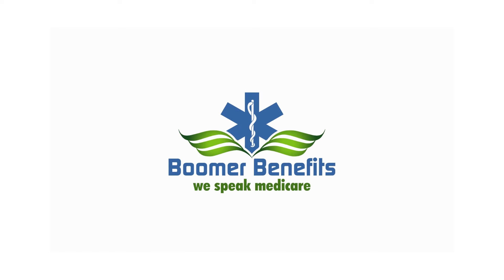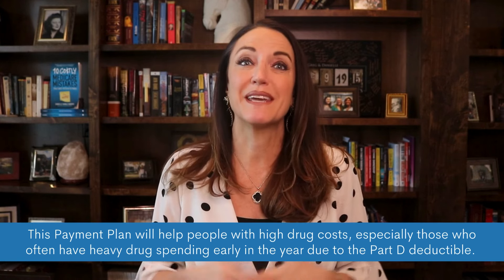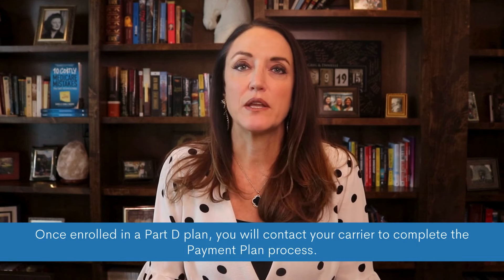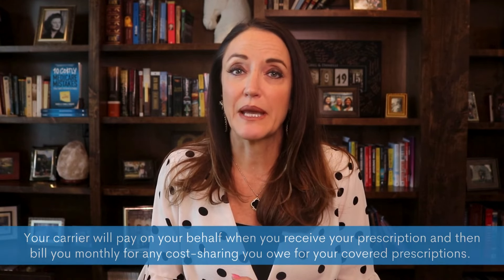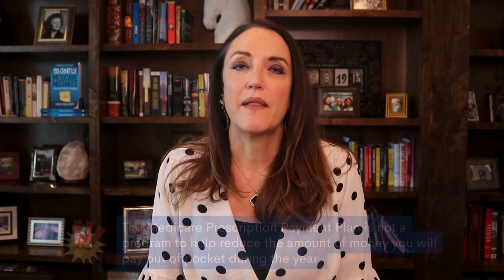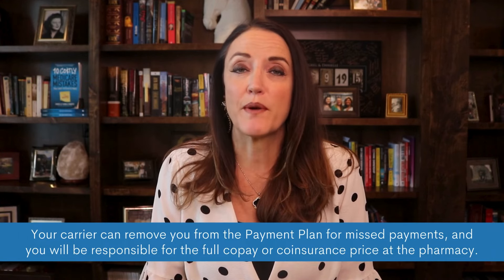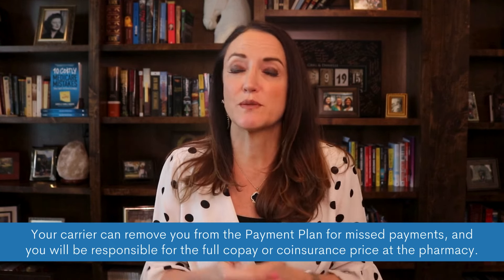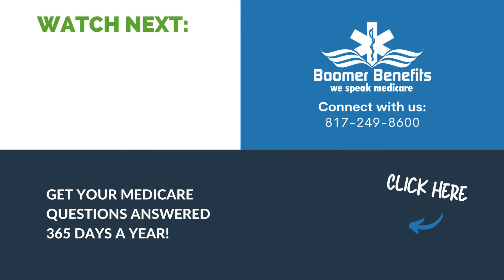Don't Miss This BIG Change For Part D in 2025! 💸😱🎉💰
The Inflation Reduction Act is set to bring the new Medicare Part D Payment Plan in 2025, and it might raise some questions for you.

In today’s video, Danielle will walk you through the Payment Plan, helping you understand what it means for your prescription drug coverage. Whether you're enrolling for the first time or reviewing your current Part D in 2025, this information is helpful for everyone!

00:00 Introduction
00:31 What is the Part D Payment Plan?
00:50 What Plans Are Included?
01:26 How Does It Work?
02:20 What Is Excluded?
02:44 IMPORTANT INFORMATION!
03:25 Extra Help For Part D

WE SPEAK MEDICARE

GUIDING YOU THROUGH MEDICARE SO YOU CAN MAKE CONFIDENT HEALTHCARE DECISIONS!

We are licensed in 49 states (we aren't licensed in NY) and a top-producing, award-winning agency with over 22,000 5-star reviews from Medicare beneficiaries just like you. Plus, our services are 100% FREE!

💻 FREE MEDICARE WEBINAR:
New to Medicare? Attend our FREE Medicare 101 Webinar:

📧 FREE MEDICARE VIDEO COURSE:
Get our FREE 6-Day Medicare Video Email course with a bonus Medicare cost worksheet

❓ FACEBOOK MEDICARE Q&A GROUP:
Join our exclusive Medicare Q&A Facebook group to have your questions answered by Danielle and her team: